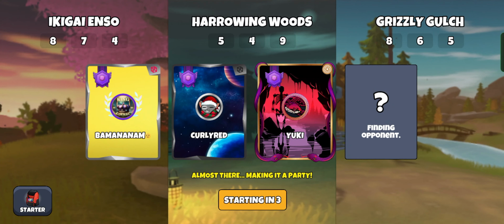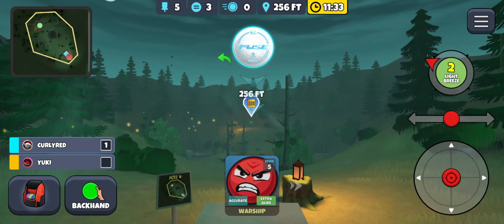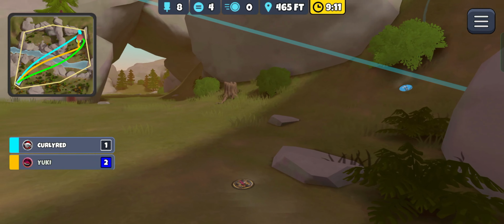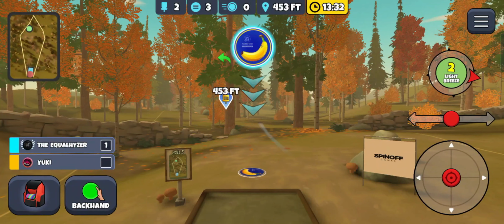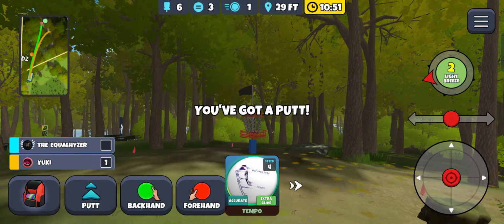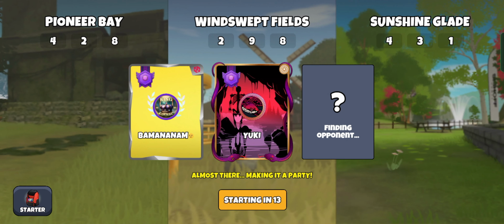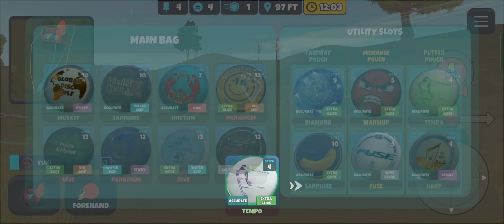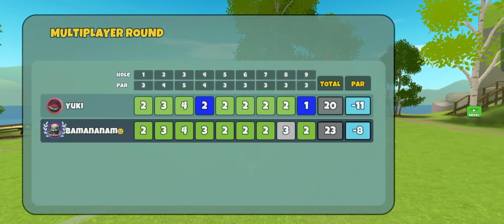WHO IS THIS GUY?!?! Yuki in Disc Golf Valley Multiplayer